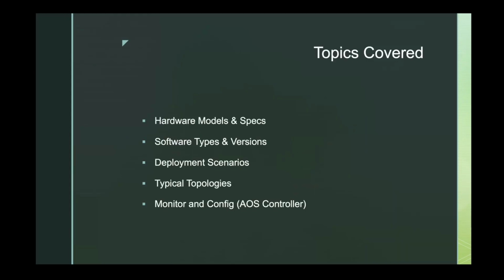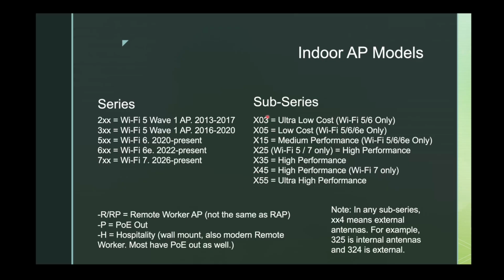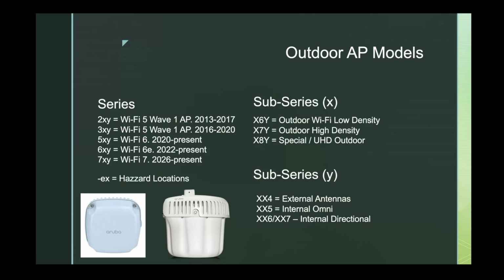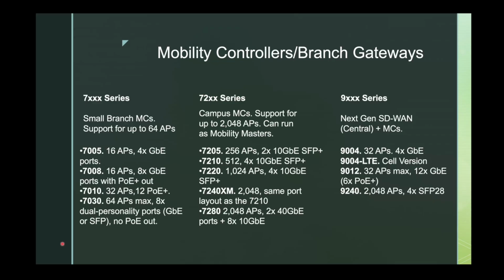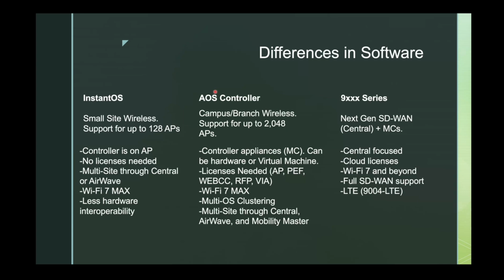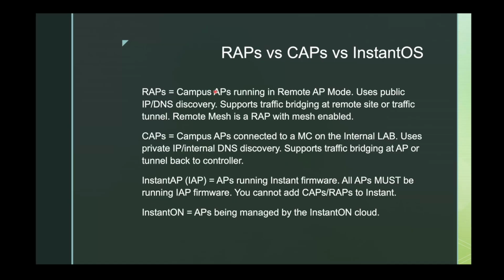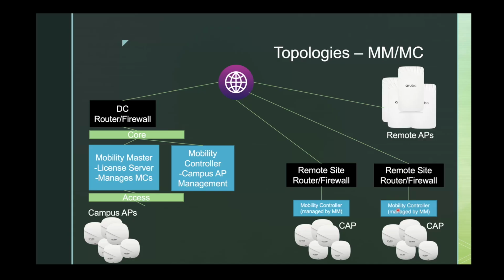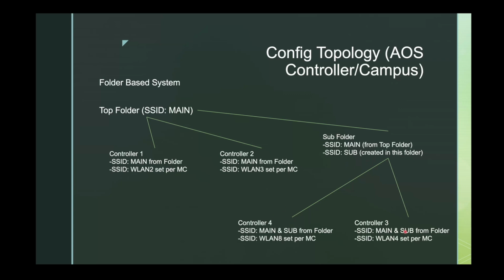Aruba and AOS - Hardware, Ecosystem Basics, and Topologies